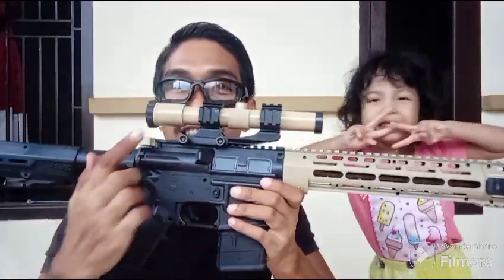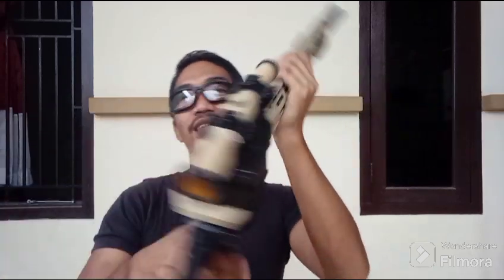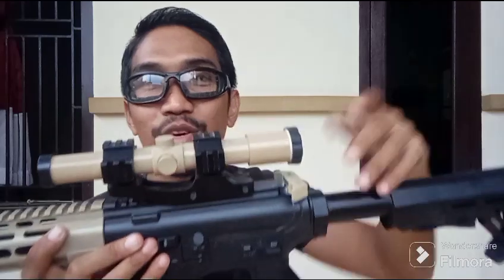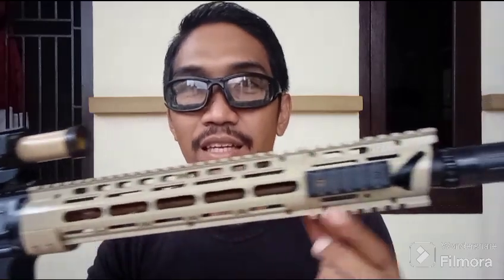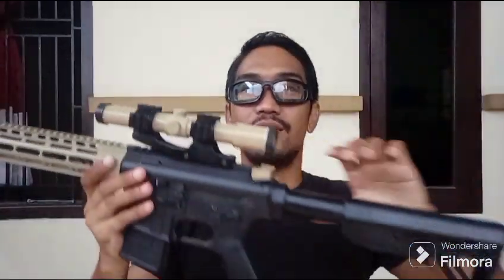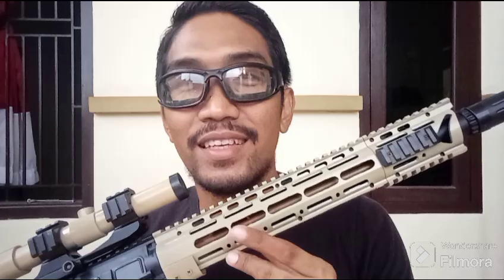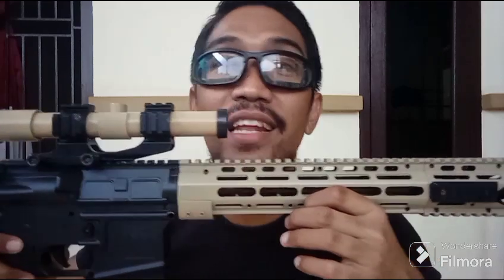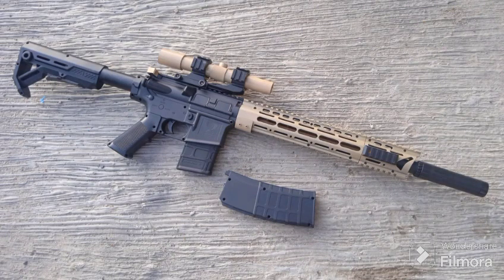review dcobra m416 mod mk8 Urgi Geissele